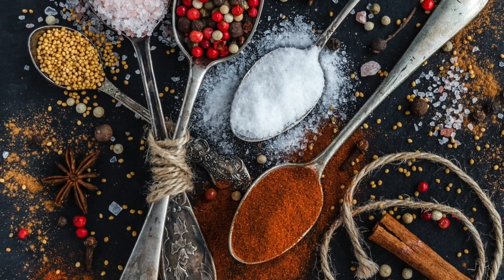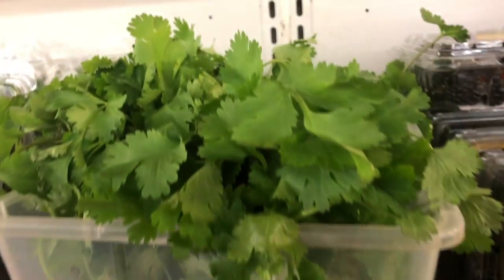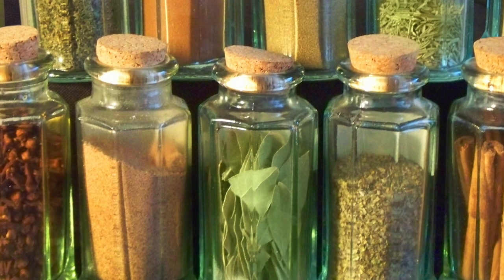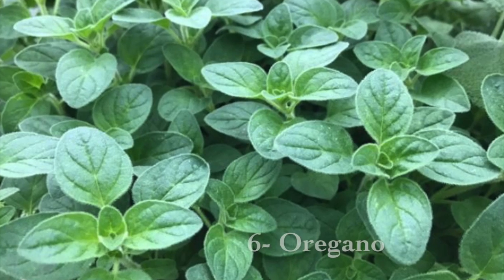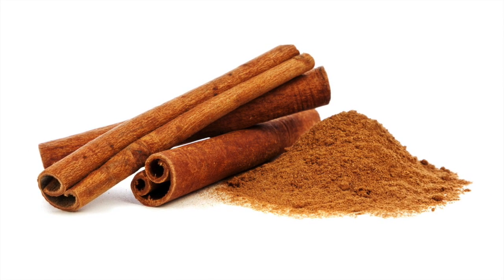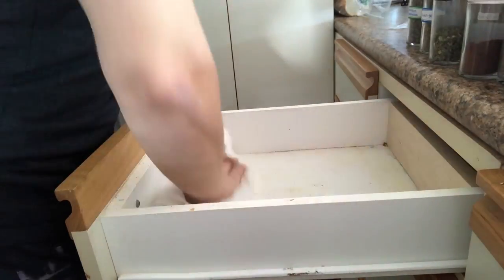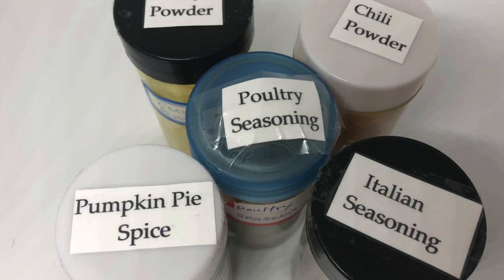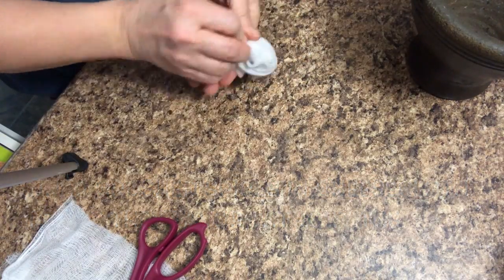Want To Organize Your Spices?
Are your spices a mess like mine? Are you just starting out with spices? Find out about the Top 10 Simple Spices I recommend and the Top 5 Spice Blends you should have in your kitchen. Tips on organizing your spices, tips on fresh herbs, whole spices vs ground spices and more...